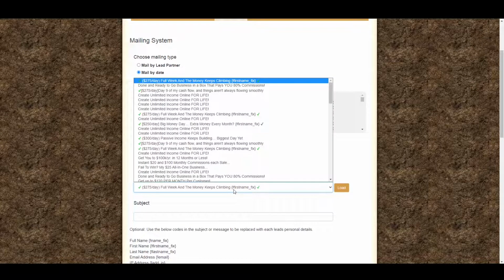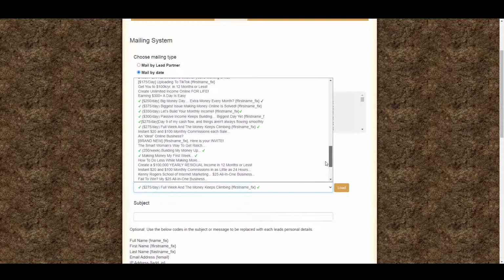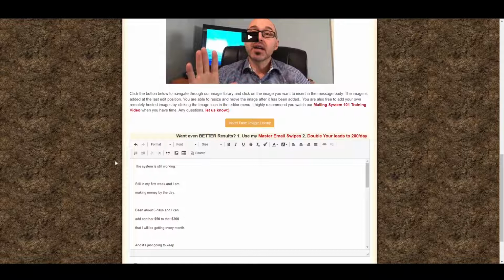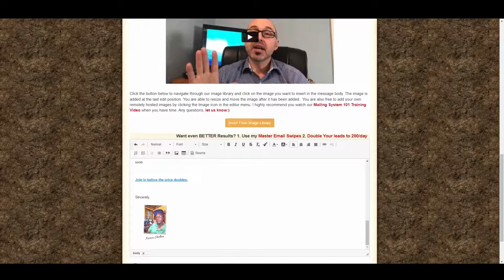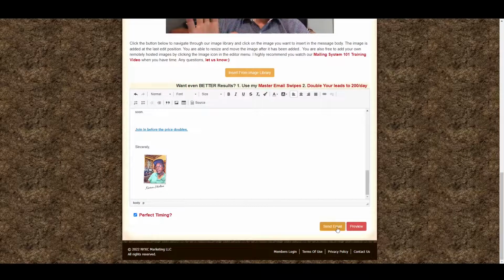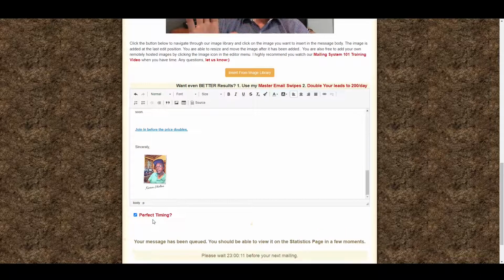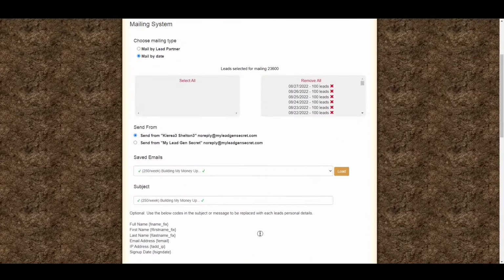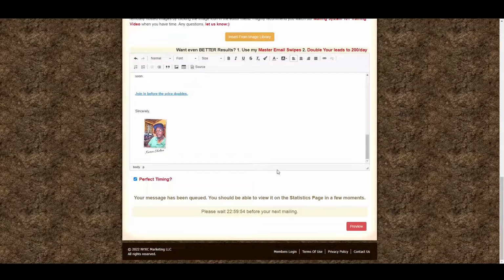$10,000 A Month With $25 All-In-One Home Business Academy With My Lead Gen Secret #2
We are starting a new challenge of sorts for people who only have one My Lead Gen Secret account to see how many sales we can get with the $25 dollar business.

home business academy
hba funnel builder
the home business academy
home business academy review
make money online
home business academy reviews
the home business academy review
all in one digital business
hba all in one business
hba review
all in one business
hba all in one 25 dollar digital business
all in one $25 digital business
how to make money online